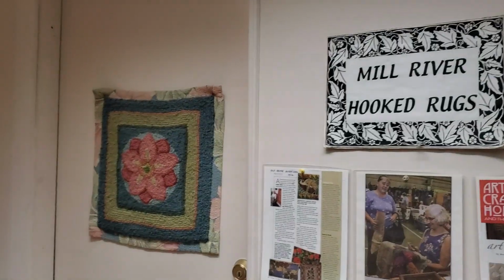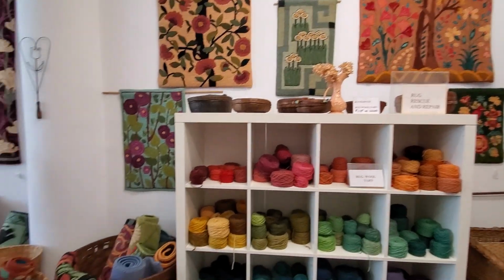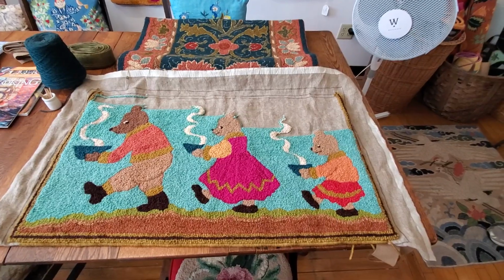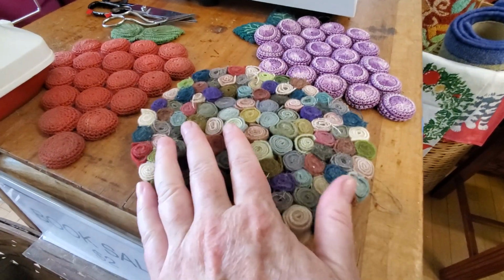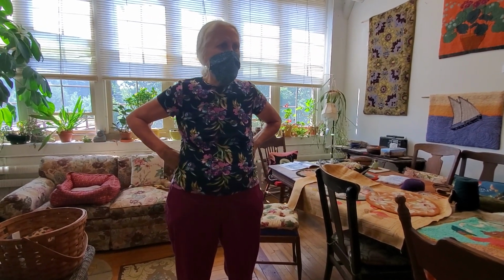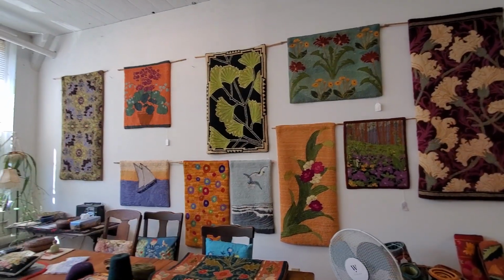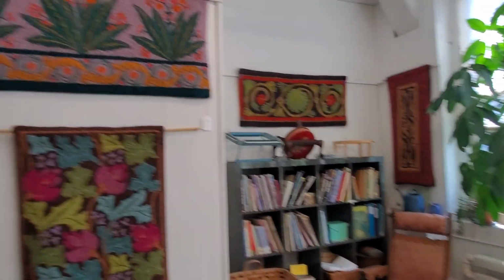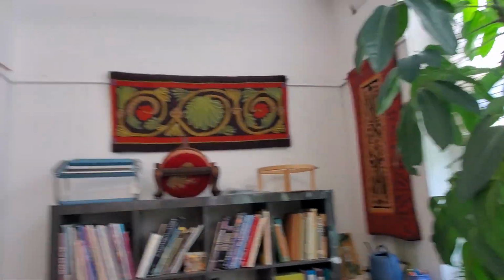Day Trip! Mill River Rugs in Florence, MA. Local Rug Hooking Punch Needle Tools and Supplies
We got take take a trip to Mill River Rugs today, what a great Rug Hooking shop! This store has plenty of tools and supplies for any beginner or pro. Go check her out and tell her you saw her video on Ribbon Candy Hooking!